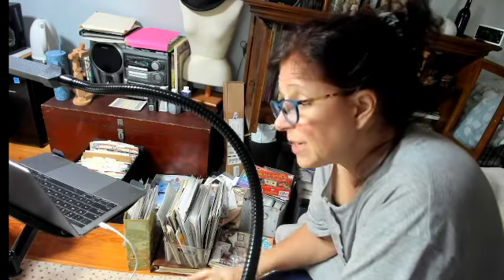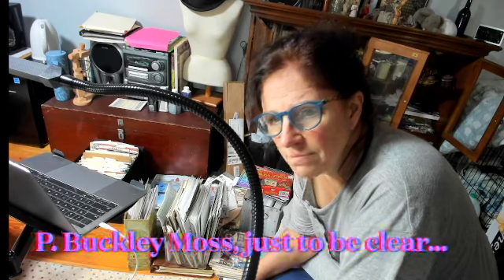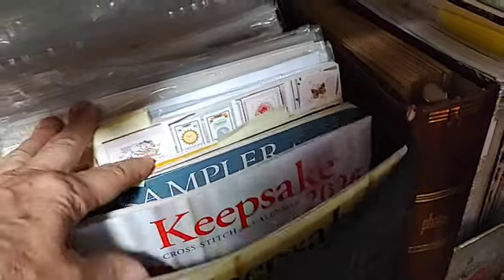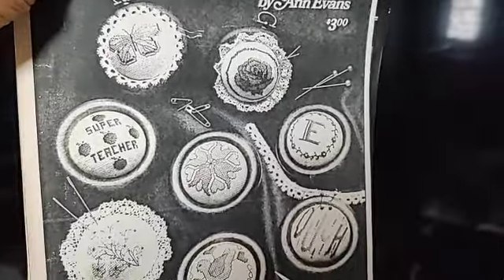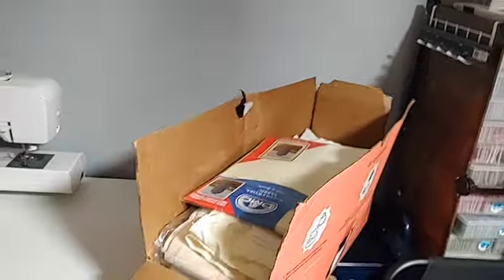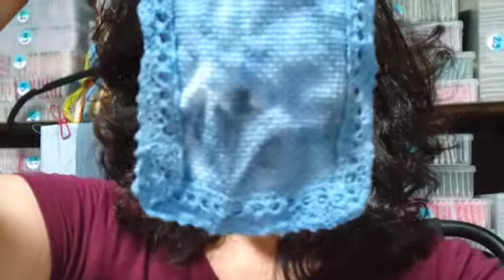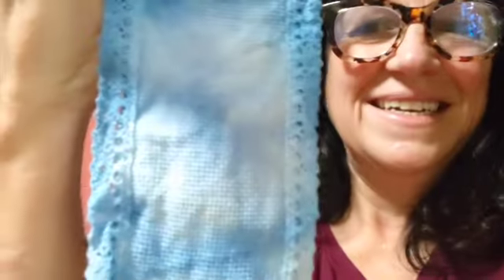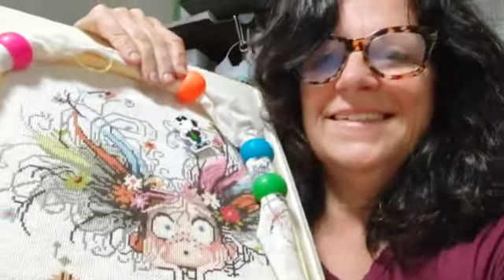Flosstube #37 Stitch Therapy Pajamas, patterns and kits, oh my!!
Welcome my friends!  I've got more sorting through and cleaning up.  More goofy chats about stash, projects coming up, some fabric dye results, and a WIP update on Wacky Girl!  Grab your stitching and lets go!